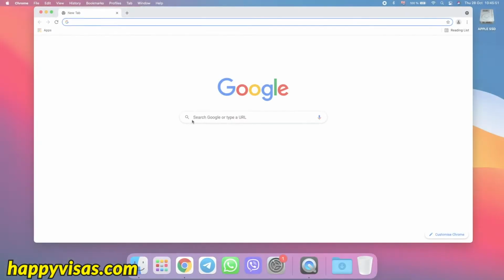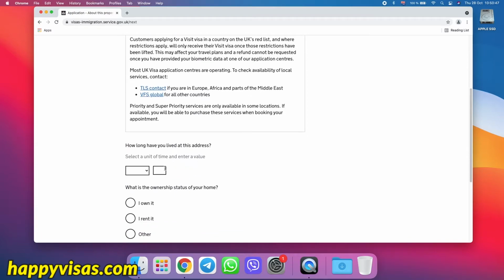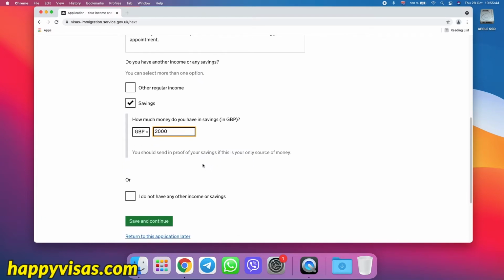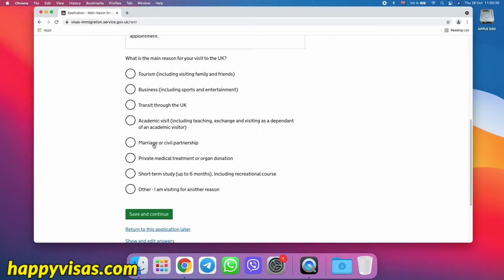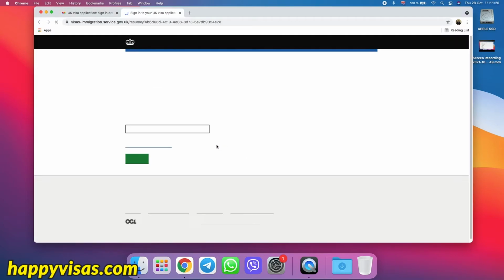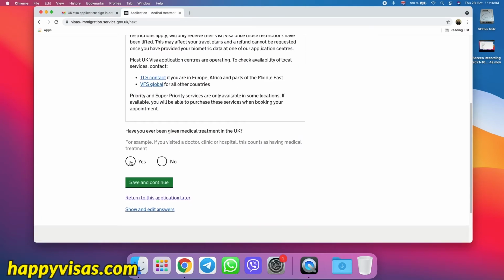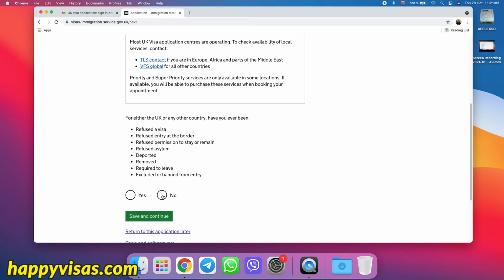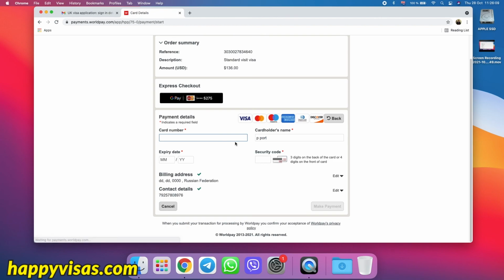UK Visit Visa - Completing The Online Application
UK Visit Visa - How to complete the General Visit Visa online application form from the beginning till the end with answers to the tricky question. All done online.

happyvisas.ru